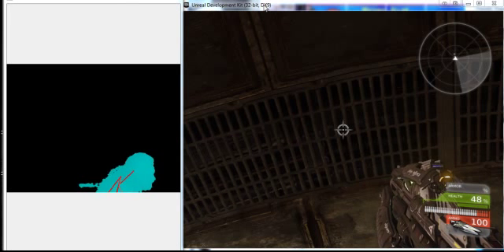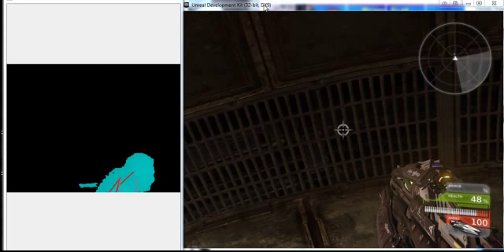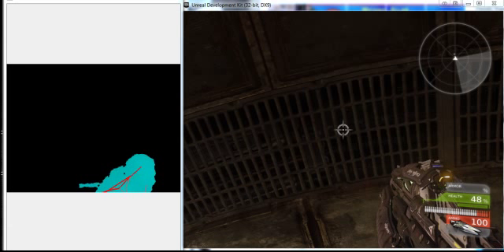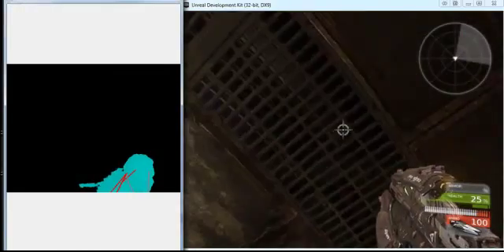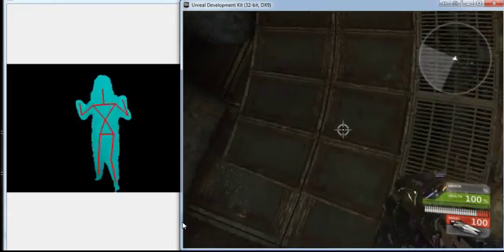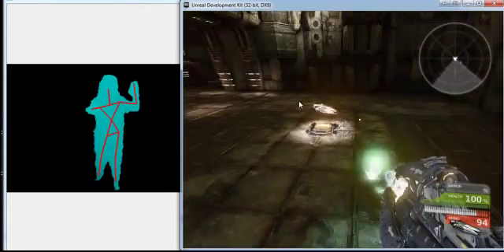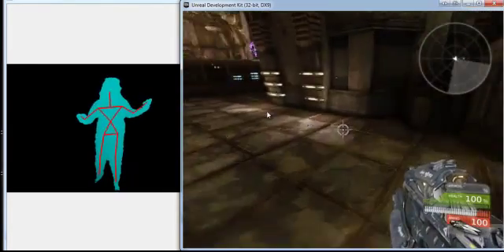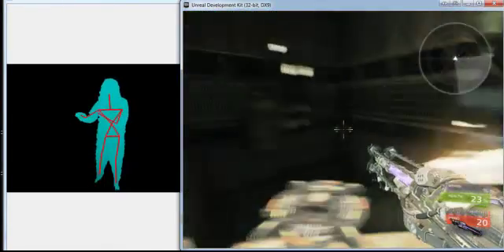UDK + Kinect Controller + FAAST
I got a kinect controller, wanted to try some fun on PC with it.

Took me about a whole 5 minutes to set this up. :0